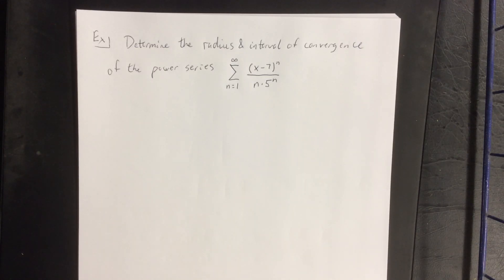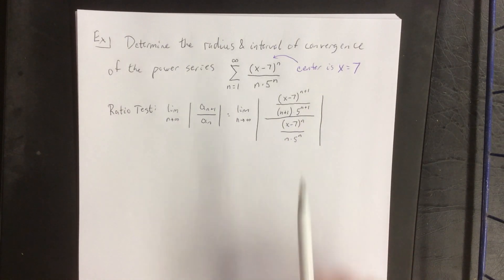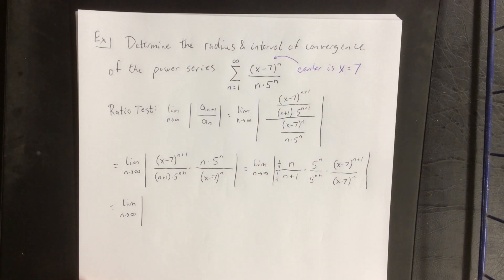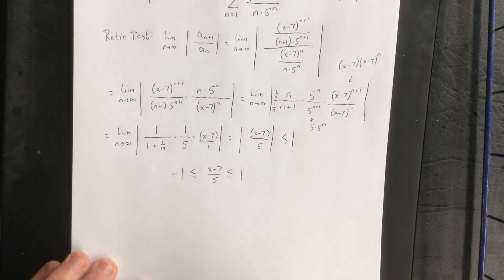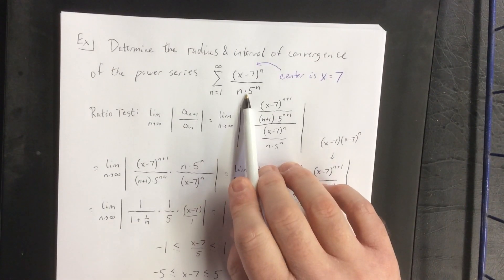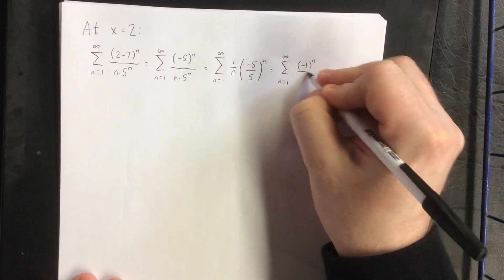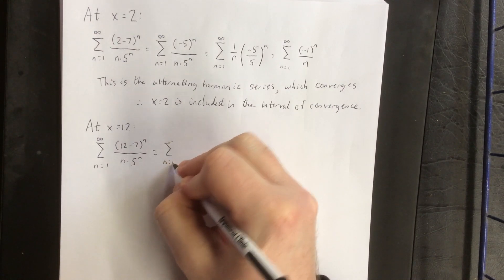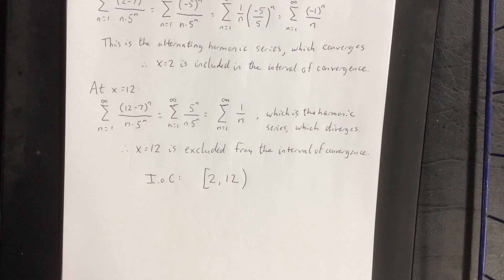Example 4 of IoC and RoC: power series